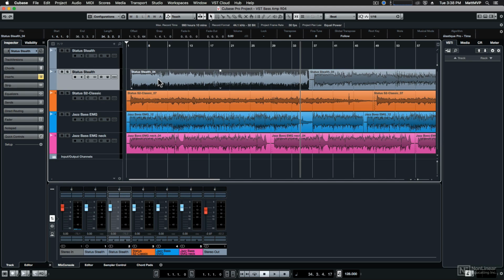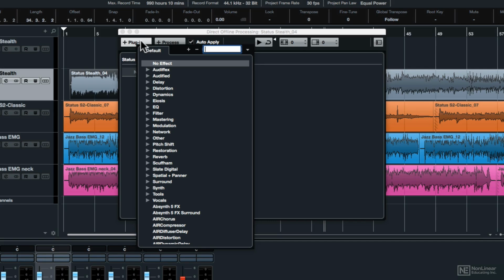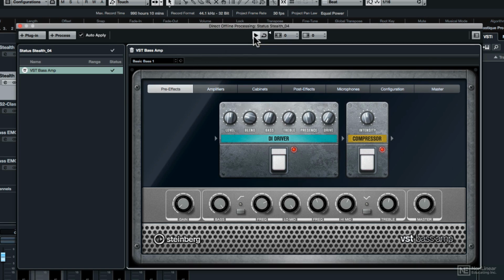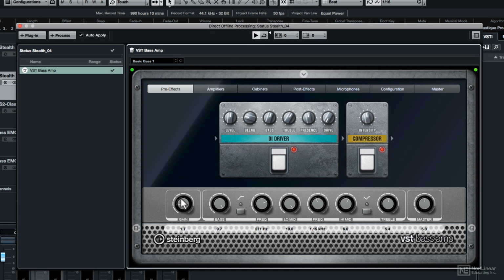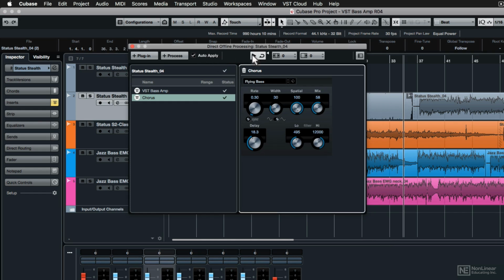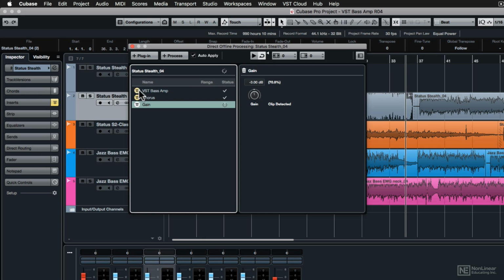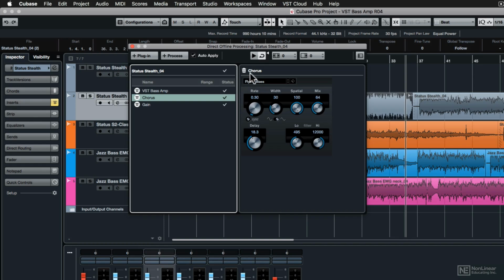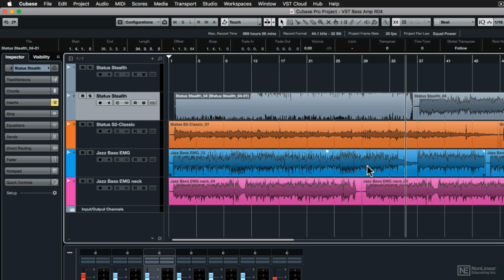29 Direct Offline Processing Cubase 9.5